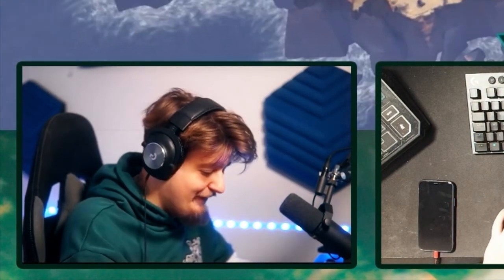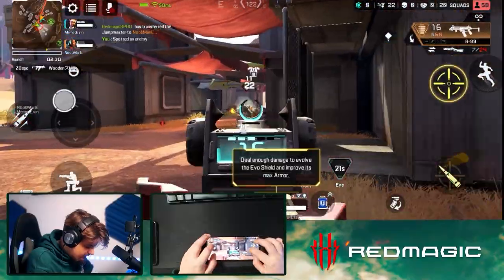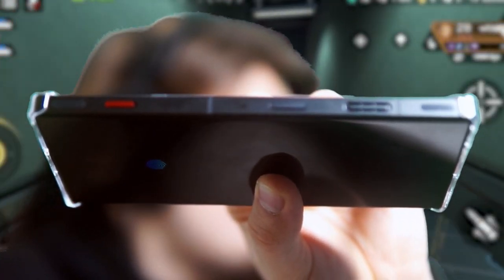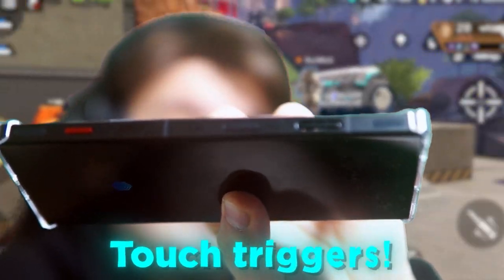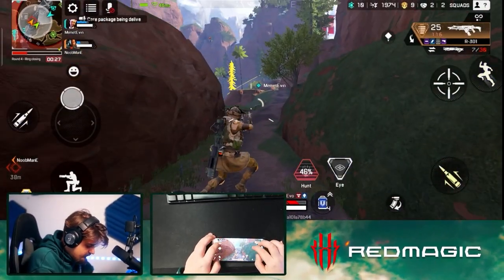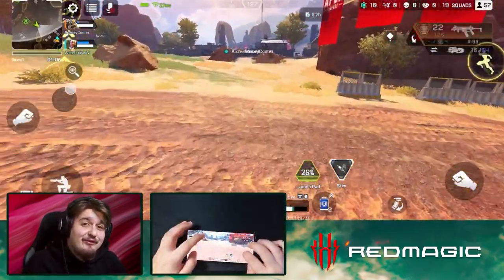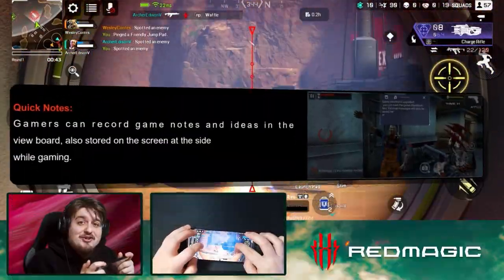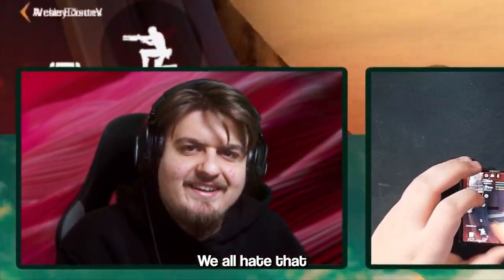REDMAGIC 8 PRO REVIEW & UNBOXING IN APEX LEGENDS MOBILE!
In today's video we tested, unboxed and reviewed the newest gaming phone RedMagic 8 Pro, it is known to be one of the best phone brands in the world, an with the release of the RedMagic 8 Pro, I feel more than confident to tell you that this is the best gaming phone in the world. In today's video we go through the RedMagic 8 Pro specs, and talk about all the newest features RedMagic has implemented alongside some Apex Legends Mobile gameplay where we test out the beautiful graphics and have some fun on this phone!

Device: iPad Pro 2020 11 inch
About Me:
I’m Alex, better know as Sonho. I’m 20, born and raised in Portugal, parents are Russian but live in the UK.